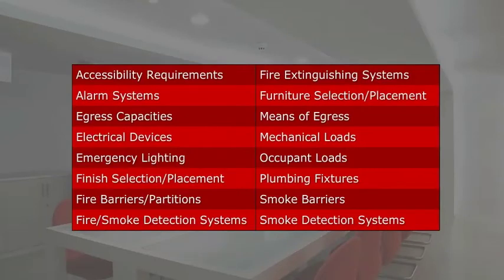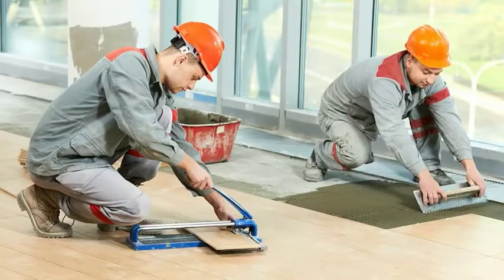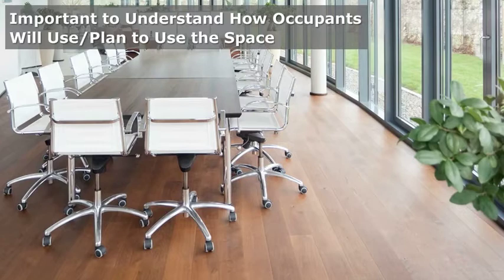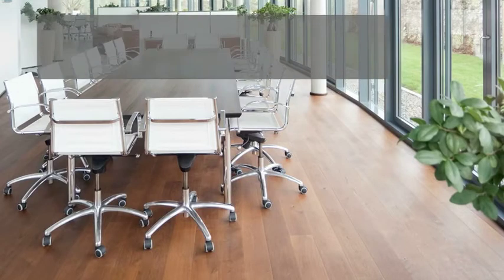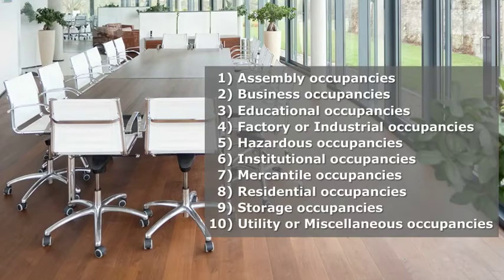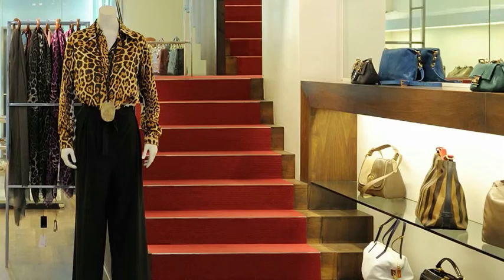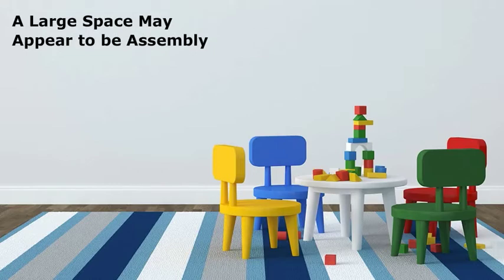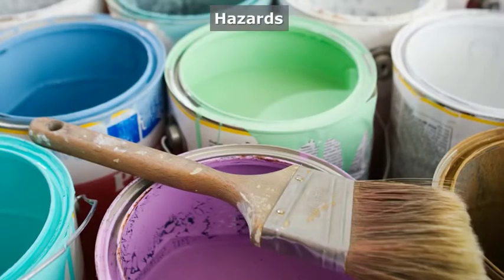Understanding Occupancy Classifications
An occupancy classification must be assigned to every building or space within a building and should be the first thing determined when designing the interior since virtually every interior code and regulation is based on the building’s occupancy.

This RedVector course, International Building Code & More: Occupancy Classifications and Loads will give you the understanding necessary to determine the occupancy classification of a project and lists the items that help determine these classifications and sub-classifications.